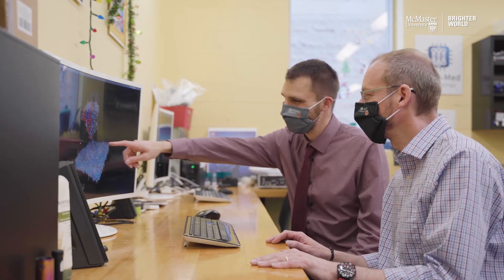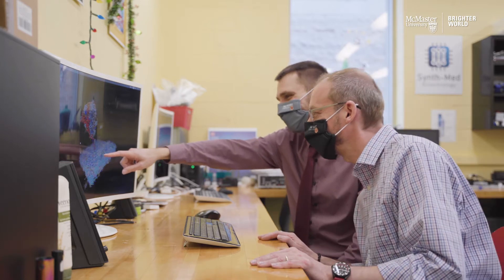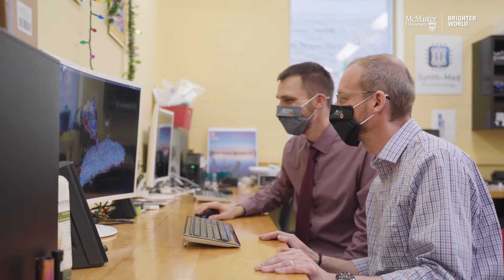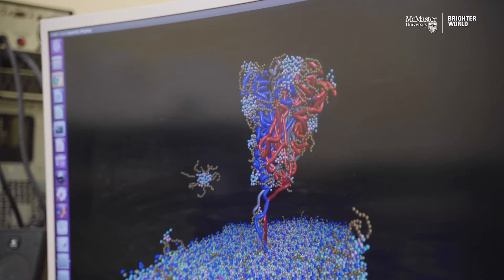Erythro-VLP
Researchers re-engineer red blood cells to trigger immune system against COVID-19